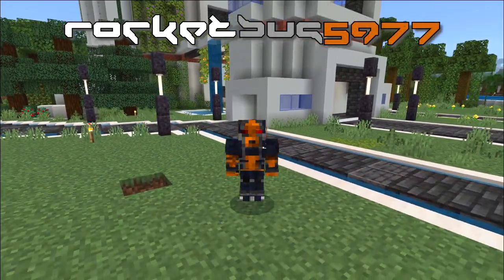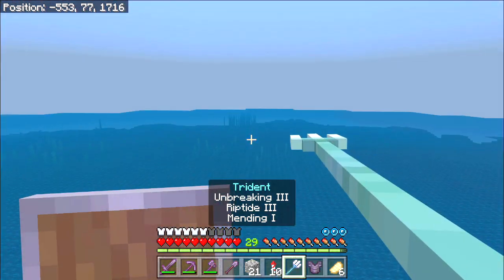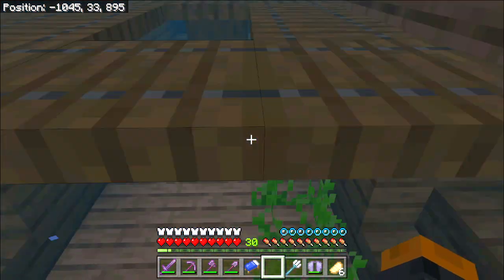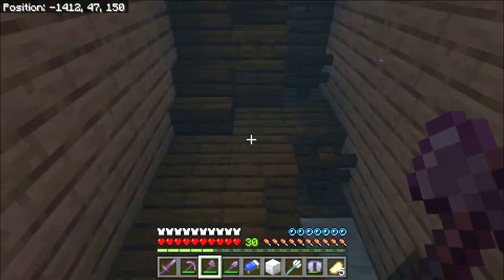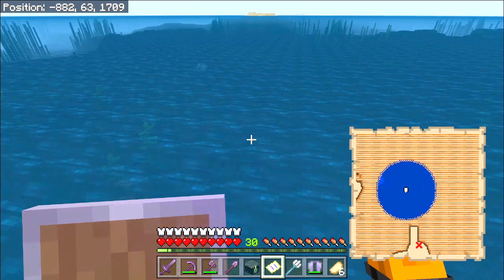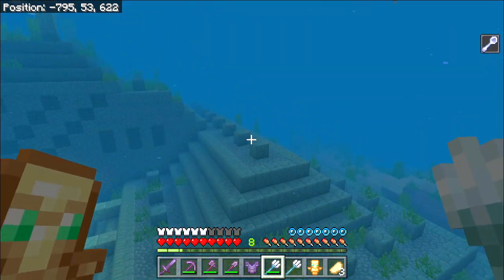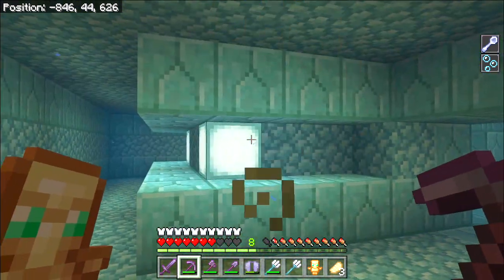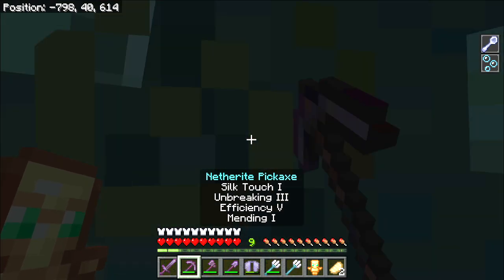The Hunt for Smithing Templates- Rocket World Xtra E69 - Extra content for Rocket World Episode 69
Please make sure you watch Rocket World episode 69 first.  In this Minecraft Let's Play episode we look at the video that didn't make it into the final cut of Rocket World episode 69.  Today we look at hunting shipwrecks for smithing templates, then we go underwater again to ocean monuments to defeat elder guardians.

Timestamps:
00:00 Intro: What's happening today?
00:31 Shipwrecks 2-11
11:33 Ocean Monuments
23:04 Outro: Thanks for watching!

Watch out for Polls and extra content in the Community tab.